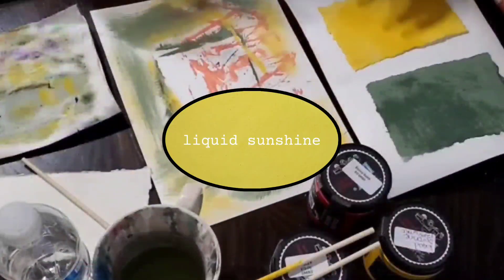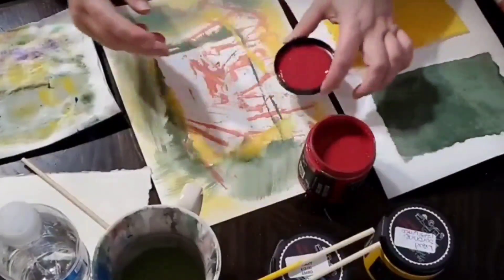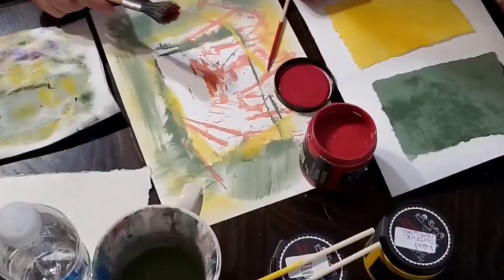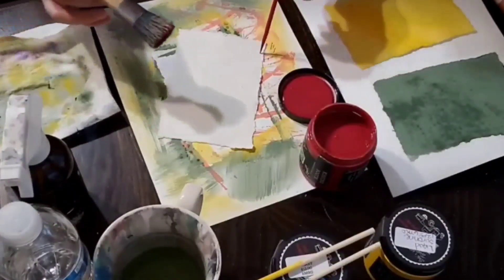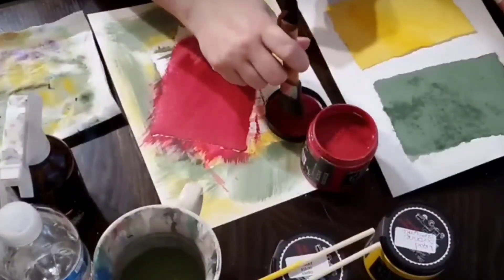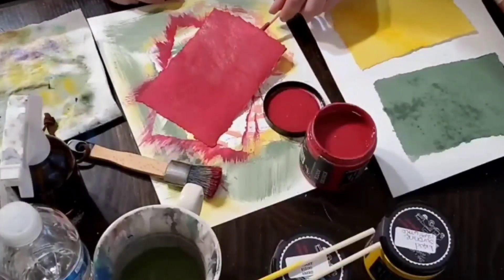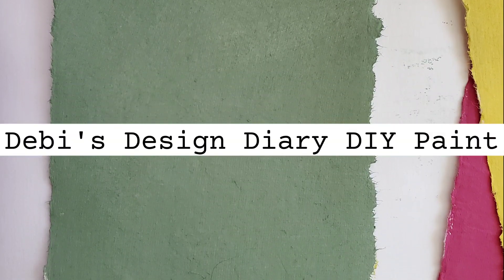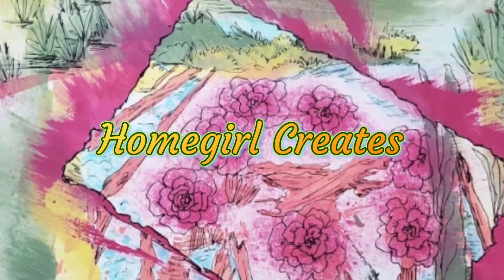Sampling New Paint Colors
When I bring home new paint, I like to test it out on a swatch made from watercolor paper. Then, I reuse my scrap paper for my doodleaday.